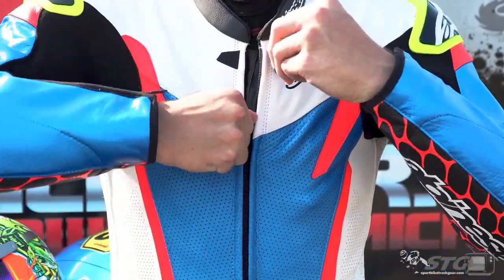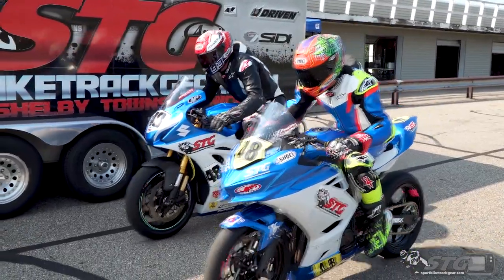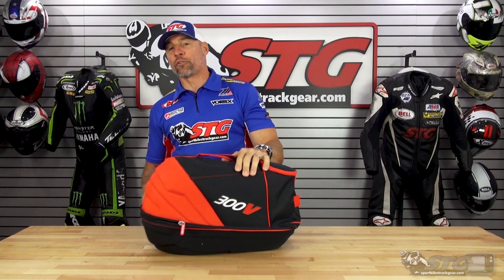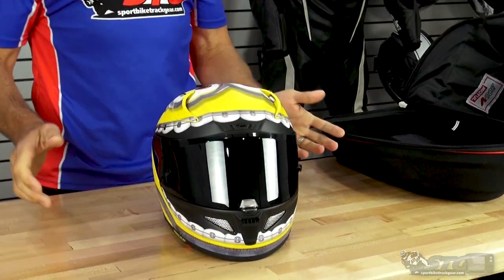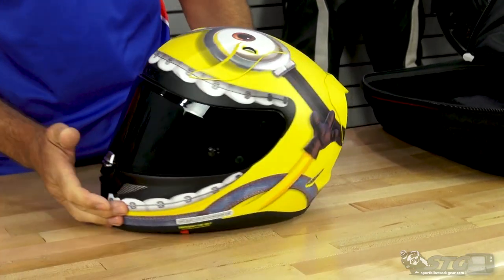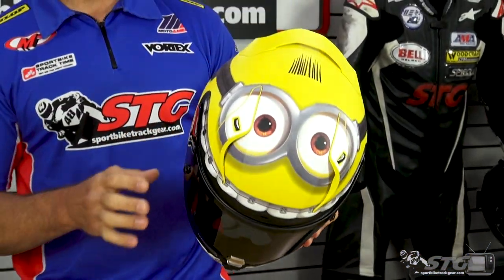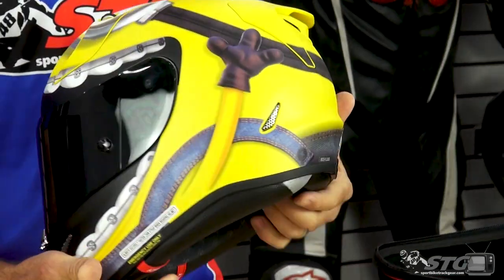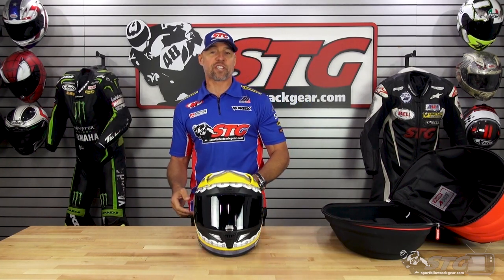6/2/2021 STG Kick A** Helmet Graphic Of The Week | Sportbike Track Gear